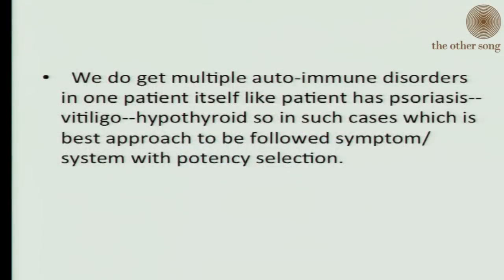Difficulties in Homoeopathic Practice Questions and Answers with Dr Rajan Sankaran Part 5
In this talk, Dr. Rajan Sankaran answers a very important question that homoeopathic practitioners commonly face in their practice. He shares his vast experience and deals questions that are vital for homoeopathic practitioners.
One of the major difficulties we find in our day to day practice is the exact interpretation of the patient’s language and conversion of the same into rubrics. Many times the patient is speaking in Hindi or Marathi (local language) so it becomes difficult to select the exact rubric.
Dr. Sankaran explains how almost 90% of the patients don’t speak in English worldwide. We need to ask the patient to describe the word more and not just depend on one word. He says that we can use the language barrier as an advantage and ask a lot of questions. He explains that when the patient describes the symptom or sensation in multiple words or descriptions, it is easy to understand the symptom. He explains how in the sensation method we don’t just rely on one word but a group of words for example in Anacardiacae family any of the words like stiff, stuck, tight, caught and must move, can come up.
We get multiple auto-immune disorders in one patient itself, for example one patient had psoriasis, vitiligo and hypothyroidism; in such cases, which is the best method to be followed, symptom or system and which potency is to be selected?
Dr. Sankaran explains how when a patient has auto-immune disorders, it is all a part of one problem. It means that the immune system is fighting with the body itself. He says that he has observed that the immune system is very closely linked to the mind. He explains that many times it is difficult to find the characteristics at a local level in auto-immune disorders and hence we must try to find the characteristics at the mental level.
If you have any comments, ideas, questions or feedback please do write to us. We would be very happy to hear from you!